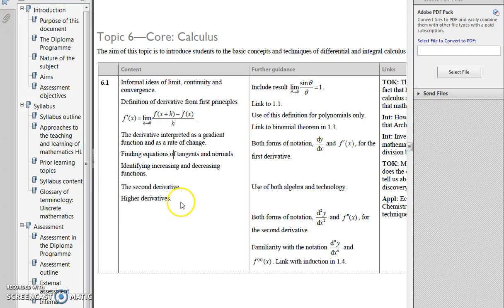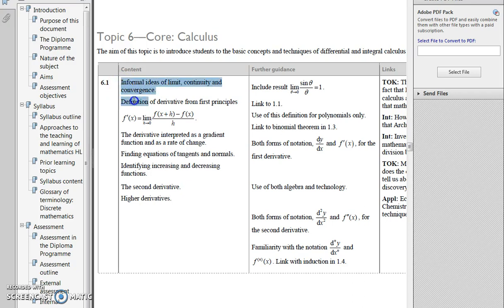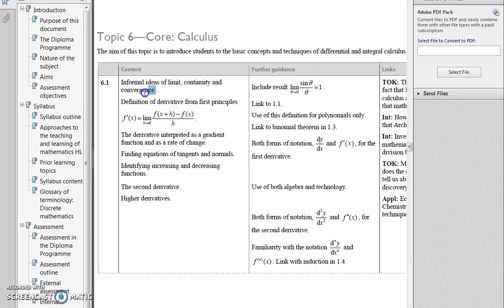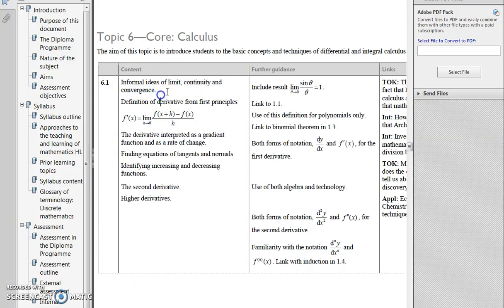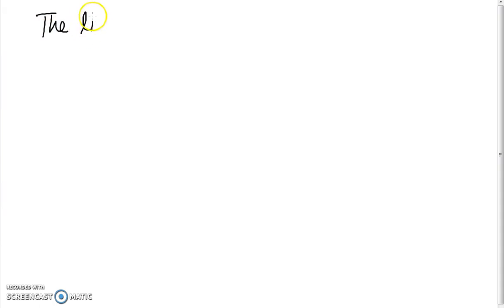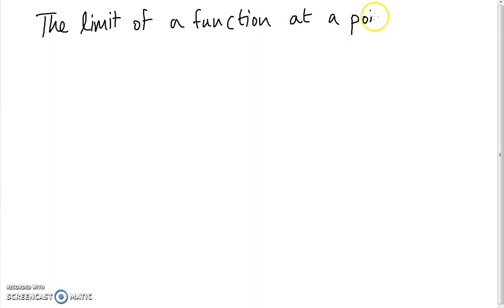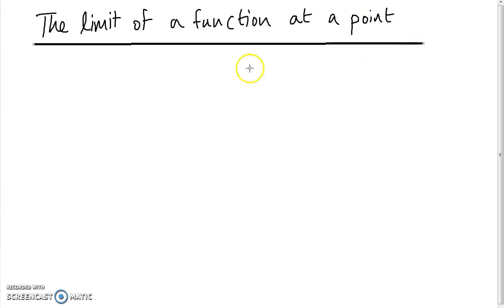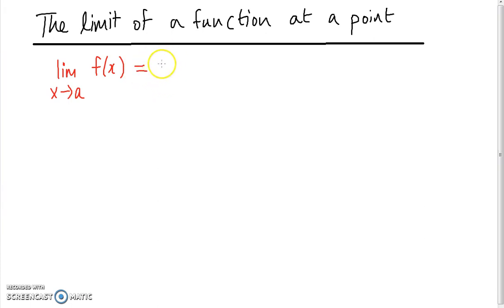IB HL Mathematics - Topic 6 (Calculus) - Limits (6.1)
A video that explains the concept of the limit of a function at a point and briefly discusses continuity. Addresses, probably to an extent not necessary for the purposes of the IB syllabus, the first point in syllabus statement 6.1 .